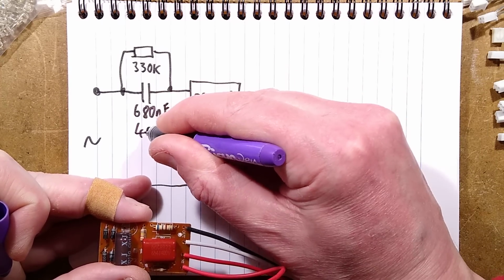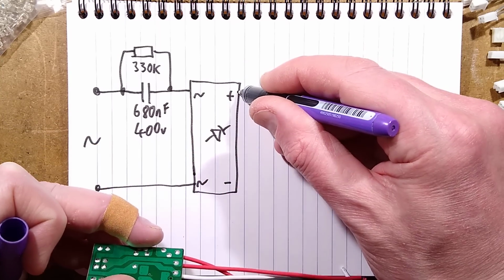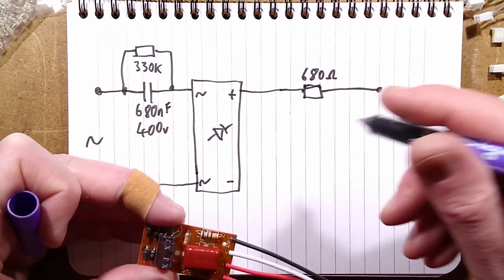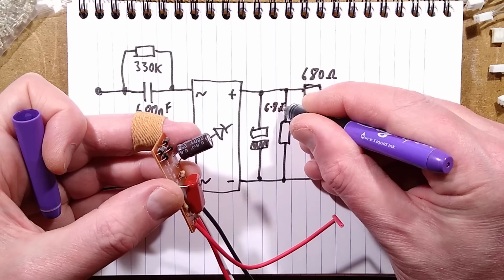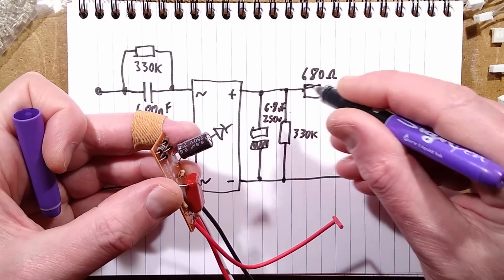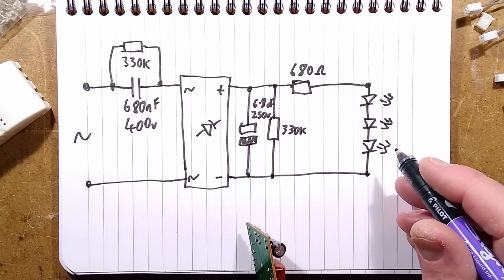Weird AliExpress LED loom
Having seen an interesting LED wiring loom used in a particular style of decorative light in the past, I was surprised to find it on AliExpress during a search for signage components.
It's basically a long series string of two pole XH type connectors designed to allow easy connection of a string of LEDs in series on a non-isolated capacitive dropper power supply.  That allows a large number of individual LEDs to be powered from a cheap and simple power supply.

The downside of this system is that every socket poses a shock risk due to a lack of shrouding of live metalwork.  That makes it particularly awkward that this system was used on a fashionable decorative light range that had the LEDs stuffed randomly throughout a structure wrapped with spiral aluminium wire, and in amongst "flowers" that were more coiled aluminium wire scrunched together.  I don't think they were earthed/grounded, which makes me wonder how many people got tingles off the lights.  The newer ones seem to have switched to using strings of sleeved LED Christmas lights.

In a cheap signage application I could see this being used in window signs where LEDs were poked through the wooden or plastic front and then interconnected with these strings of sockets.  The simple capacitive dropper style supply means this circuitry will work with 120V supplies too, but will drive less LEDs (about 50 per circuit).  The red coloured 400V dropper capacitor can be changed to alter the LED current.  100nF to 680nF are suggested values.

Although I ordered three strings of these, expecting three bundles of 100 connectors, what actually arrived was one 100 connector bundle of random detached lengths as if I'd been sent offcuts.  All the more suspicious that there was a defective section with one intermittently open circuit link.  Very hard to narrow down when it flickers with the slightest movement of any sockets in the vicinity, and they are potentially live at around 300V.  (There was a mis-crimped wire.)
The seller did give a refund for the two missing looms.

When terminating the wire into the power supply (after a circuit upgrade) I found that the loom wire did not take solder, and may be aluminium.  I'm not sure how well that bodes for crimp reliability.

If used, this is definitely the sort of loom that should be built into something and not used where the individual holders can be touched, as they do pose a shock risk.
Likewise, I recommend taking suitable precautions while working with it.  (Gloves and avoiding grounded surfaces.)
Here's a listing from a different supplier:-